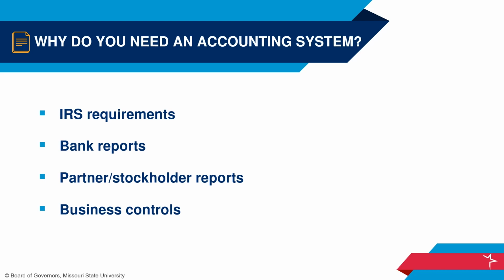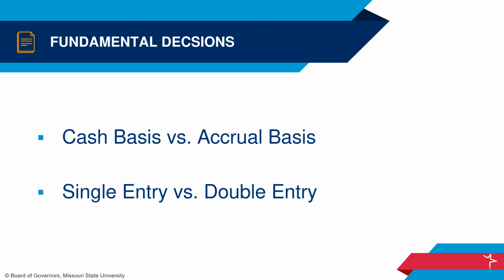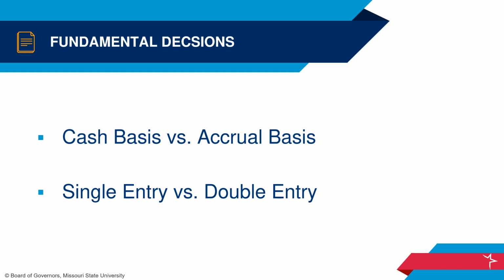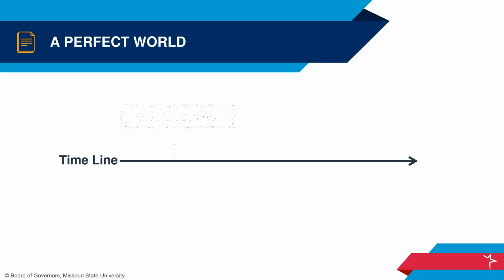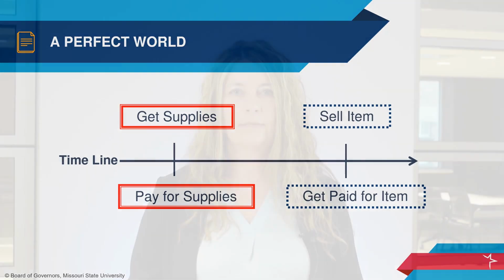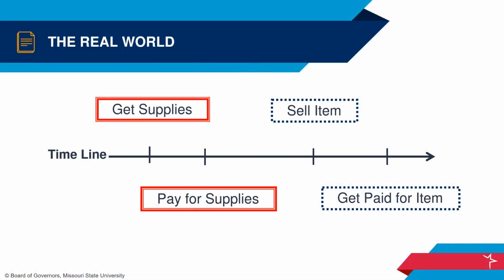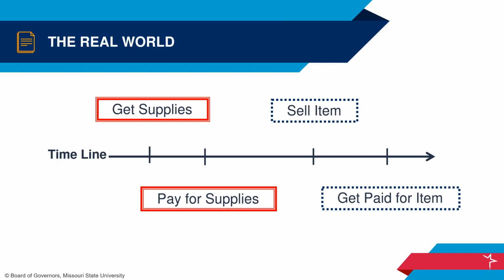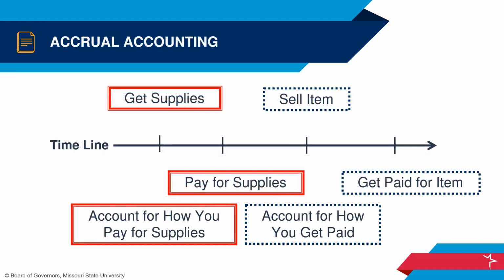Accounting in Business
Accounting is the process of collecting, processing, and reporting financial information about the activities in a business. This information is important for assessing the profitability, cash flow position, and performance of a business. Accrual basis accounting allows for capturing and recording income and expenses at the time of occurrence, even if money has not yet exchanged hands. Cash basis accounting is simpler to manage, but accrual basis accounting is more comprehensive and is sometimes required by the IRS. Regardless of the approach used, having a systematic accounting system is vital for businesses to stay accountable to the IRS, and to their partners and stakeholders. The accounting system also helps in managing cash, and in monitoring and optimizing business performance, expenses, and revenues.